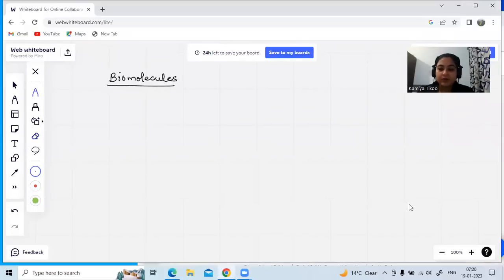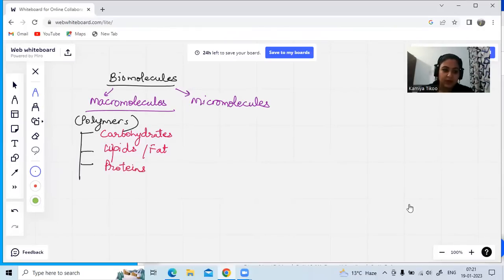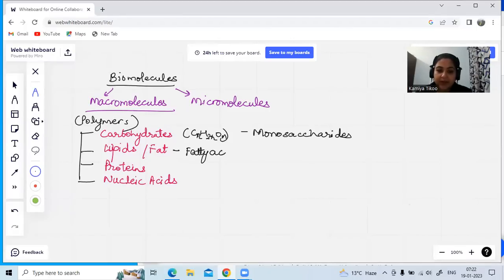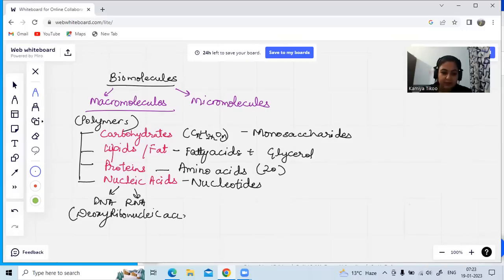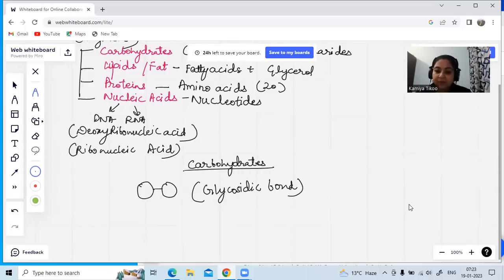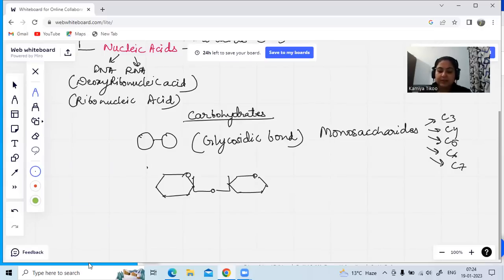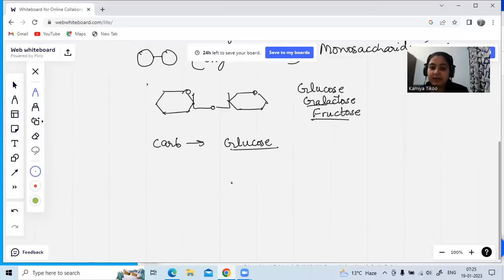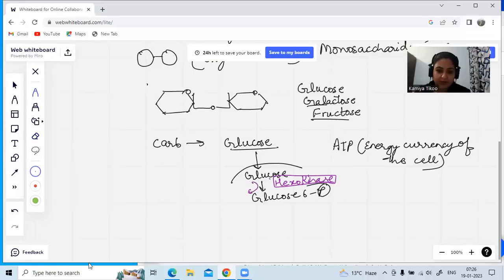Macromolecules for mcatprep biology preparation.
They are of four types carbohydrates, lipids, proteins and nucleic acids.